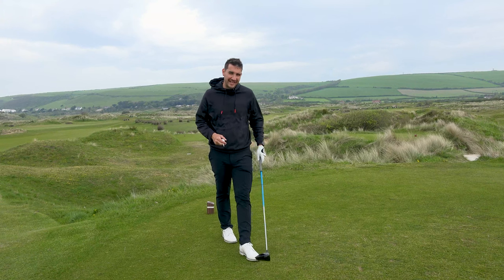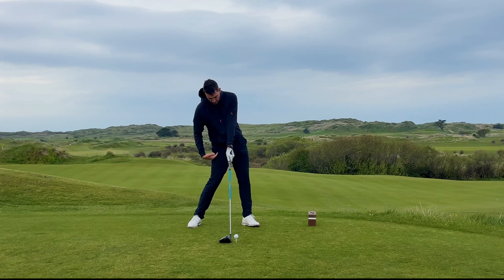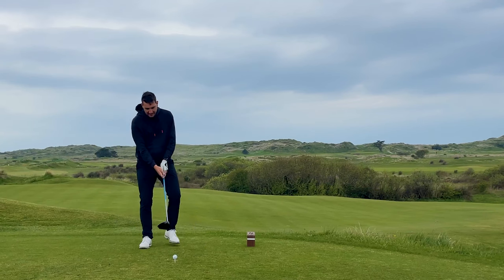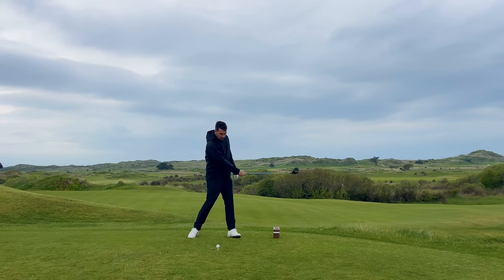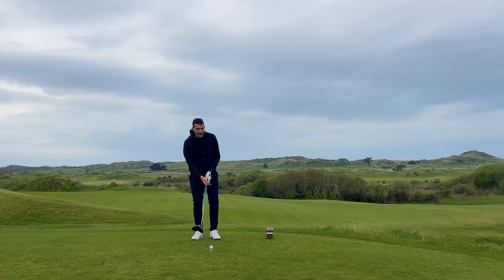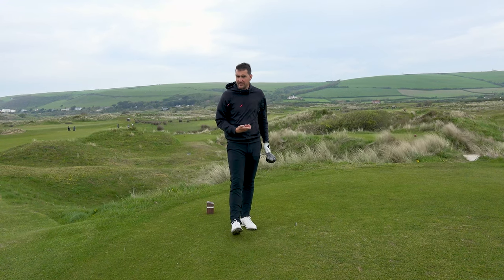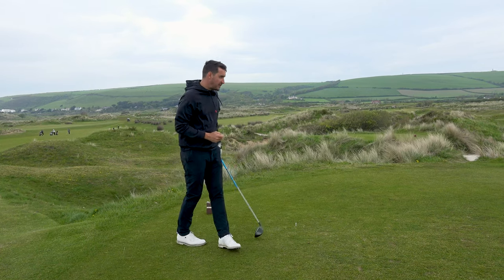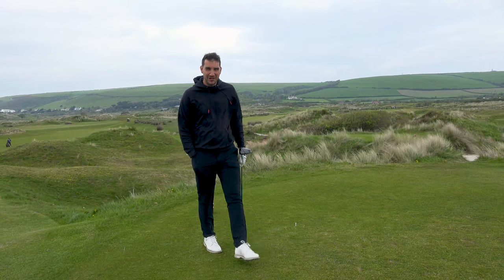Stay behind the Golf Ball with your Driver at Impact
►The driver is a difficult club to get perfect connection and distance with but with the understanding of impact and this drill to help you then your drives will improve

Happy golfing ⛳⛳